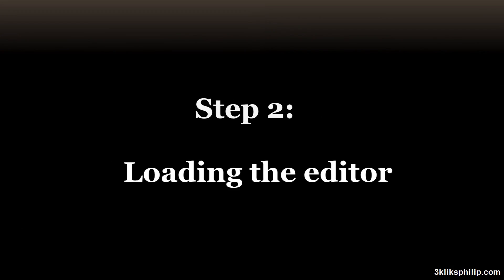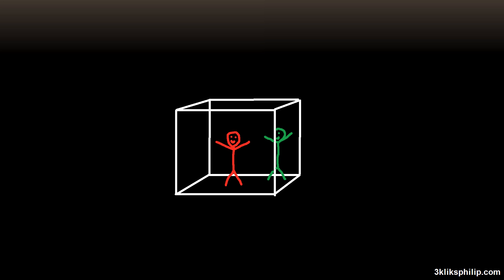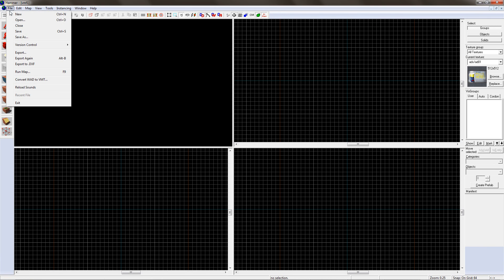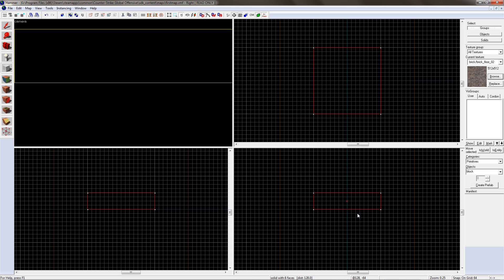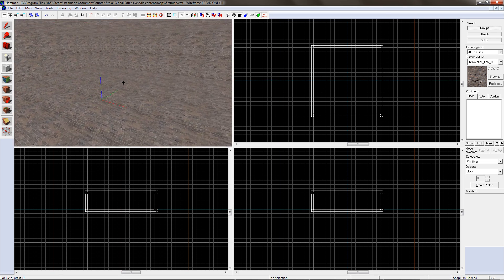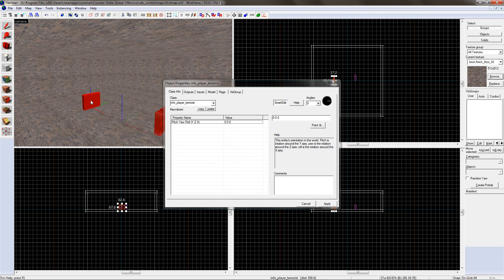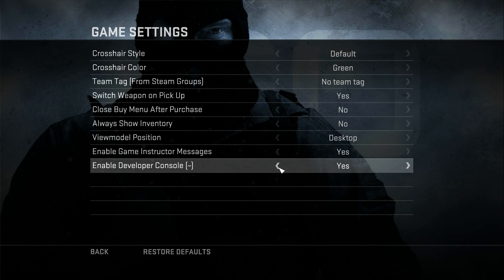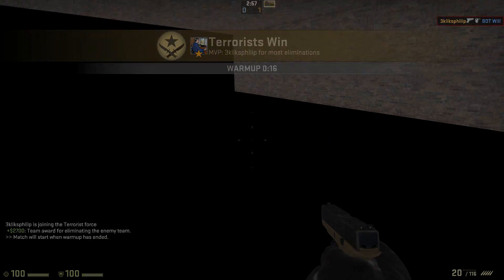CS GO Tutorial - Making your first map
WHAT THIS VIDEO SHOWS
Starting from nothing, I install the program to make maps for CS: GO with and make the simplest map possible. This is useful for people who have both started mapping, and those who know how to map but want to know how to get their map into CSGO as there are some small changes.

00:00 - First step (Compulsory)
00:11 - Getting into the editor
00:36 - Theory behind the level (Not essential but USEFUL for both new players and those new to mapping in CSGO. Maybe. And yes, everything explained here is needed for making a working level.
01:07 - Making your first map (Experienced users can skip this part if they've seen the previous one / have a functional level already)
03:05 - Playing it in-game (Important for everybody mapping for CSGO for the first time)